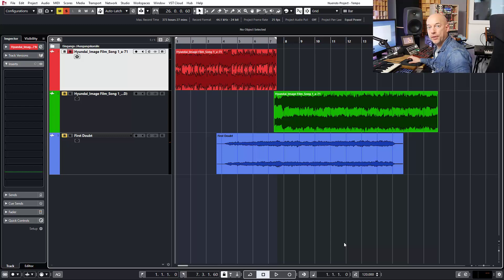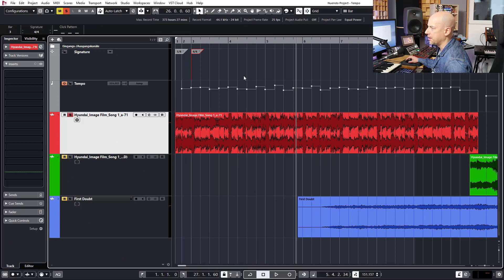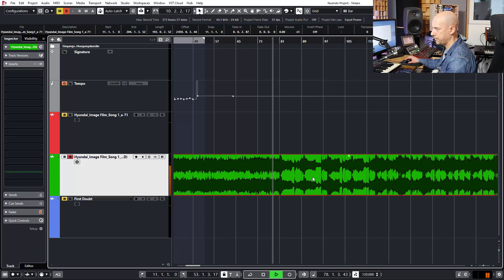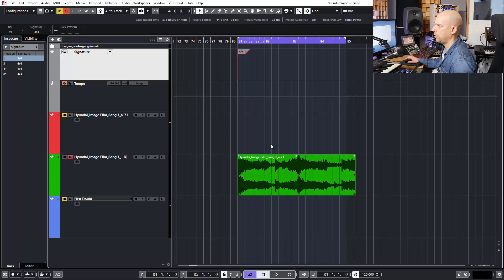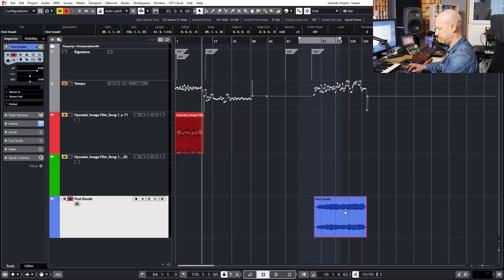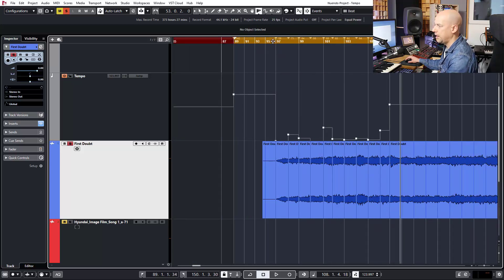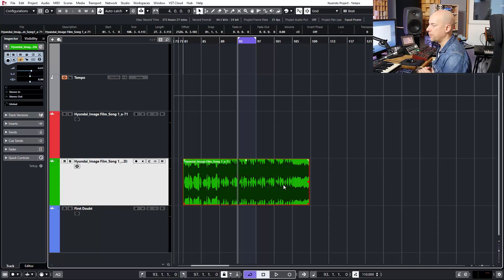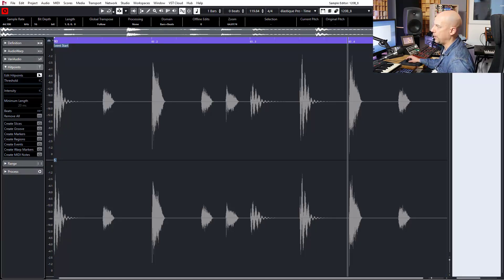Detect Tempo in Cubase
You want to create a remix,  use loops, do a cover and have to detect the tempo in Cubase? Here are 3 ways from automatic detection to a manual way plus a media bay bonus tipp.

00:00 Tempo Detection
04:03 Beat Caclulator
09:10 Time Warp
13:42 Bonus Tipp Media-Bay